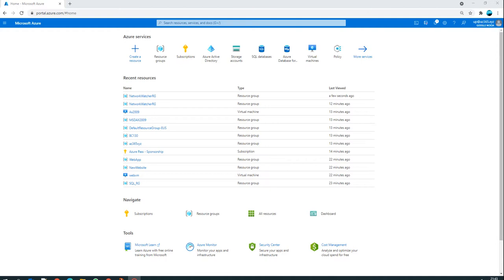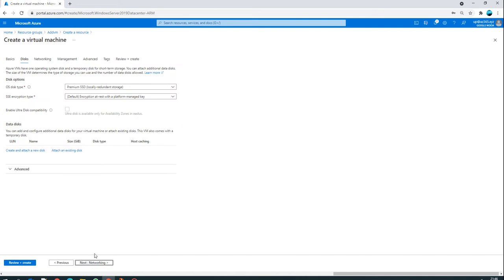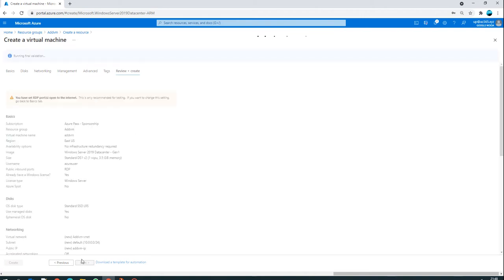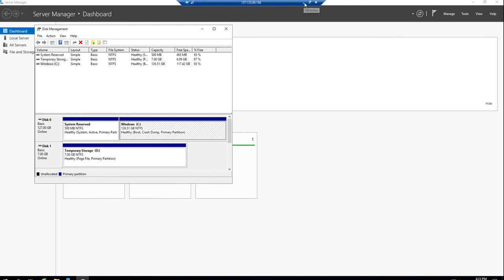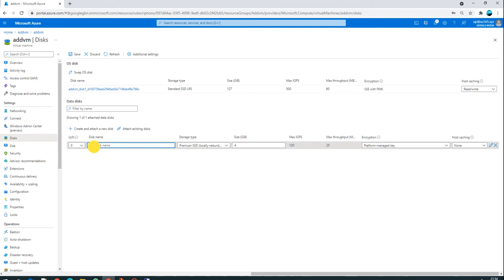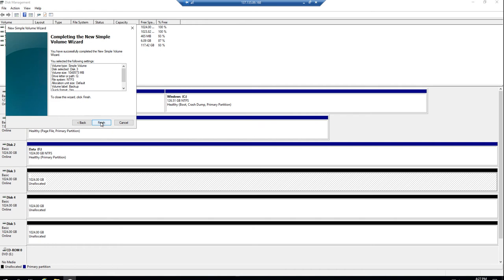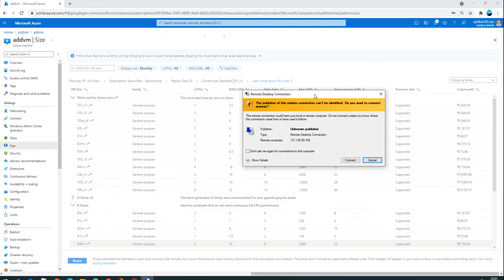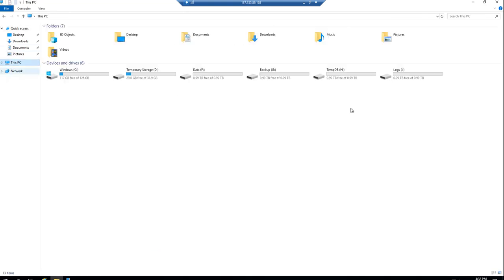How to add disk in VM created in Azure @AzureTalks by Umesh Pandit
How to add disk in Azure vm @AzureTalks by Umesh Pandit
Add a data disk
1.Sign in to the Azure portal.
2.Search for and select Virtual machines.
3.Select a virtual machine from the list.
4.On the Virtual machine pane, select Disks.
5.On the Disks pane, select Create and attach a new disk.
6.In the drop-downs for the new disk, make the selections you want, and name the disk.
7.Select Save to create and attach the new data disk to the VM.